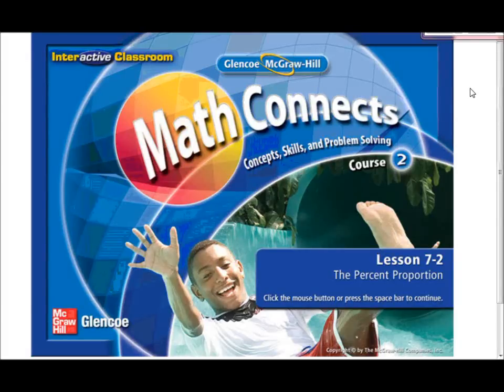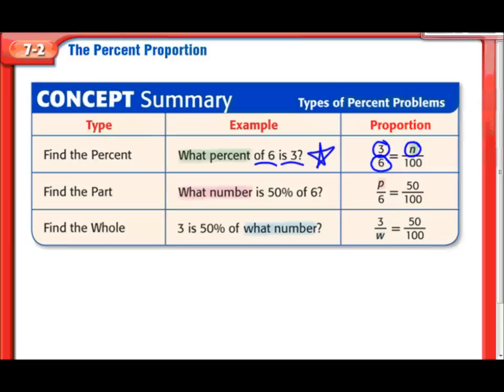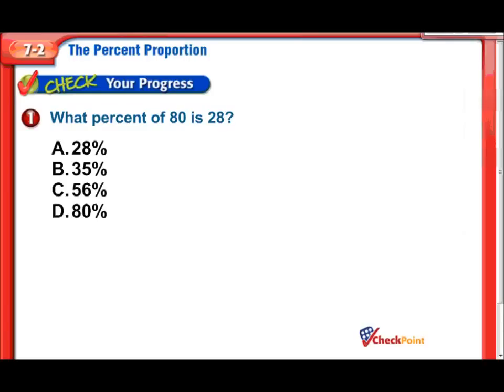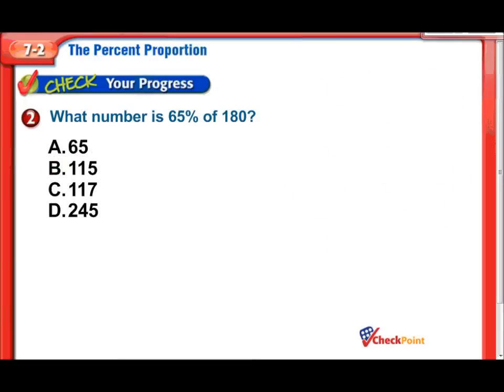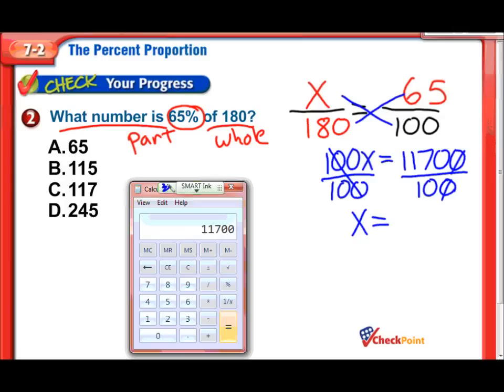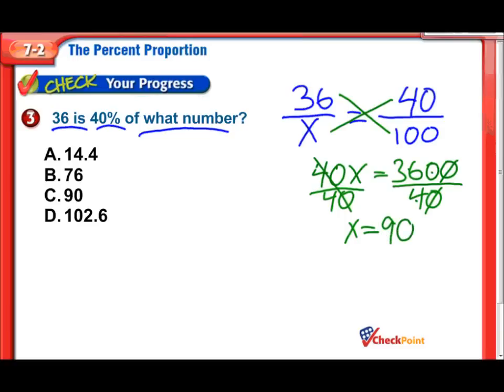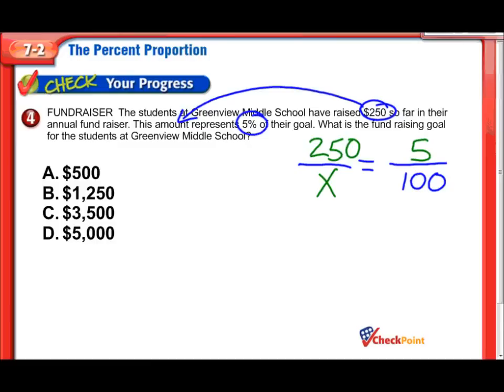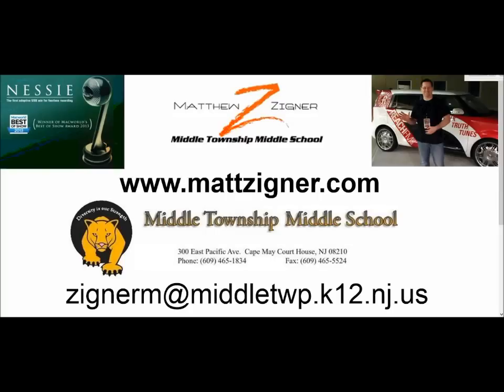The Percent Proportion - Middle School Math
In this video, I use the Percent Proportion to find the part, whole, or percent of a percent problem.